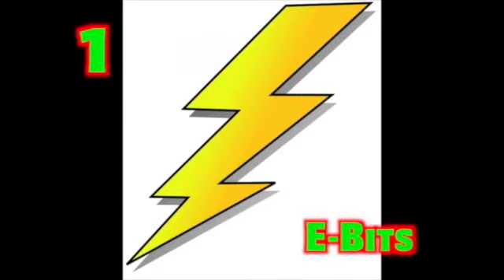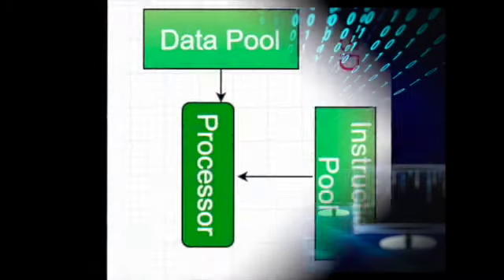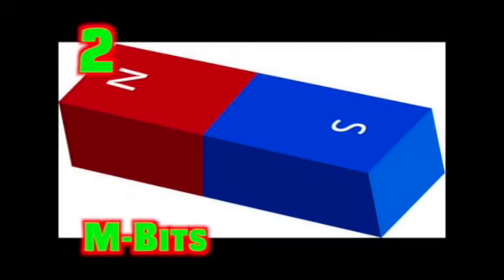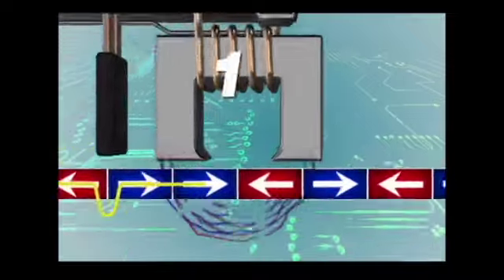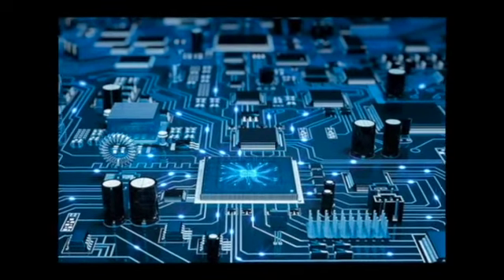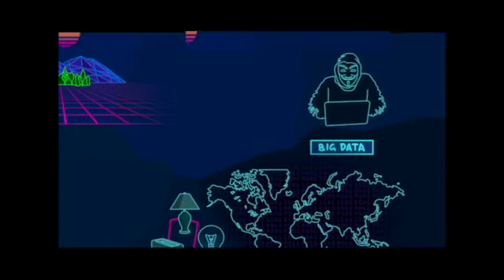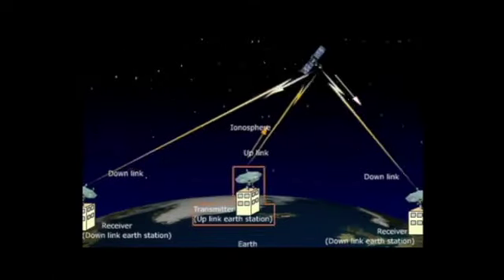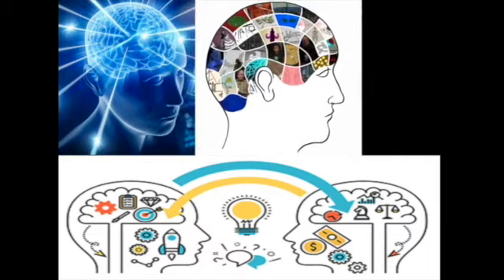The Science of computers explained to kids.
Teaching Kids Basics in Computers: Importance and Benefits

In today's digital era, computer literacy has become an essential skill for everyone, including kids.

 With computers being a part of our everyday life, children must learn the basics of computing from an early age.

This video aims to highlight the importance of teaching kids computer basics and the benefits they can reap from it.

The video covers topics such as the basics of hardware and software, navigating the desktop interface, using applications, and basic coding.

 By teaching kids these fundamental skills, they can develop critical thinking, problem-solving skills, and improve their creativity.

Moreover, computer literacy opens up a world of opportunities for kids to learn, communicate, and express themselves in various ways.

In addition to providing a broad overview of computer basics, the video emphasizes the importance of internet safety and responsible use of technology.

Kids must learn to be responsible digital citizens and follow ethical practices while using computers and the internet.

Overall, this video is an excellent resource for parents, teachers, and anyone interested in teaching kids computer basics. It highlights the importance of computer literacy in today's world and emphasizes the benefits of introducing kids to technology from an early age.